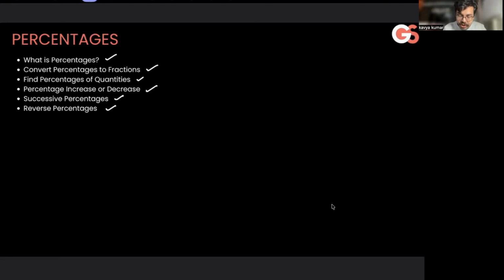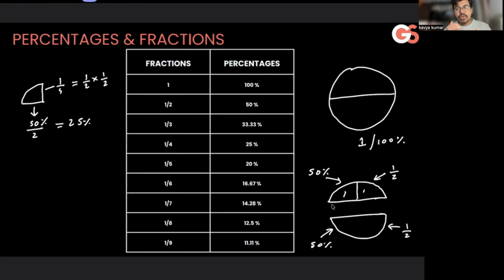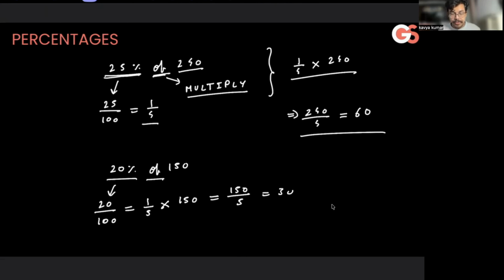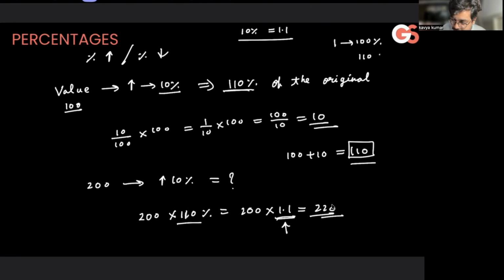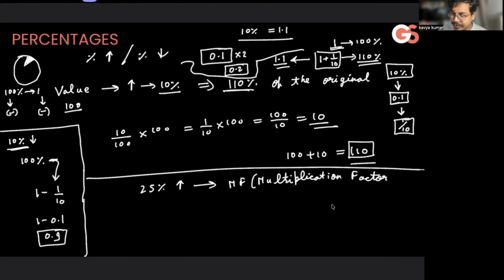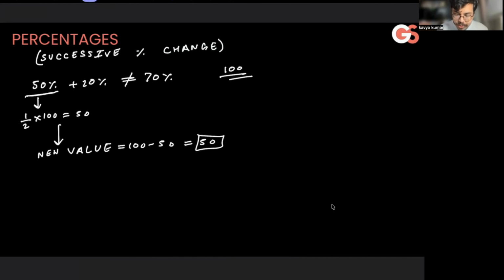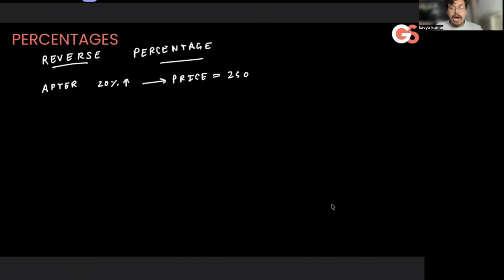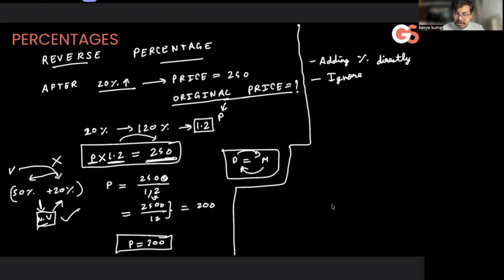Percentages for IPMAT | Complete Concept + Tricks | Quantitative Aptitude | IIM Indore & IIM Rohtak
What is Percentage in IPMAT?

A percentage represents a value per 100 and is a fundamental concept used across arithmetic topics like Profit & Loss, Time & Work, Ratio, and Data Interpretation in IPMAT.

Percentages is a core Arithmetic topic in IPMAT and forms the base for multiple question types.

This video is part of the complete IPMAT Preparation Playlist by GRADSKOOL. Follow the playlist in order to build your concepts step by step.

In this session, Kavya K (99.98%iler in CAT) explains Percentages from first principles, combining conceptual clarity with fast-solving techniques required for IPMAT 2026.

This is not formula-based learning. This is understanding how percentages actually work.

What you will learn:

• The Pizza Concept — understanding percentages as parts of a whole
• Fraction to Percentage conversion (1/4 = 25% instantly)
• Fast calculation of percentages
• Multiplicative Factors (MF) for increase/decrease
• Successive percentage changes
• Reverse percentages and original value problems

Video Chapters:

0:00 Introduction — Why Percentages Matter
0:33 What is Percentage
1:53 Pizza Concept
4:23 Percentage of Quantities
6:07 Increase & Decrease
7:44 Multiplicative Factors
12:17 Successive Changes
14:35 Net Change
15:16 Reverse Percentages
17:45 Common Mistakes

Pro Tips for IPMAT 2026:

• Think in fractions instead of formulas
• Always identify the base value
• Use multiplicative thinking for speed

Frequently Asked Questions (FAQ):

Q1. Is Percentage important for IPMAT?
Yes, percentages are one of the most important topics in IPMAT and form the base for multiple arithmetic concepts.

Q2. How can I calculate percentages faster?
Use fraction equivalents (like 1/2 = 50%, 1/4 = 25%) and multiplicative factors instead of long calculations.

Q3. What topics depend on percentages in IPMAT?
Profit & Loss, Time & Work, Ratio, Mixtures, and Data Interpretation all rely heavily on percentage concepts.

Q4. Are shortcuts enough for percentages?
No. Conceptual clarity is essential. Shortcuts work only when you understand the logic behind percentages.

Q5. What is the best way to master percentages?
Practice consistently, focus on fractions, and solve a variety of questions involving increases, decreases, and reverse calculations.

Prepare with GRADSKOOL:

GRADSKOOL offers structured preparation for IPMAT, JIPMAT, and CAT with a strong focus on concepts, practice, and strategy.